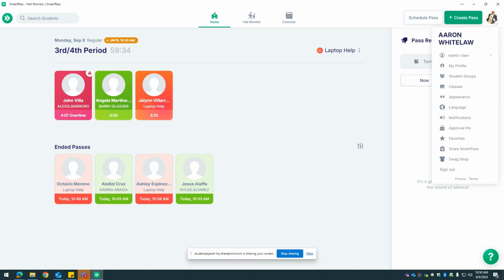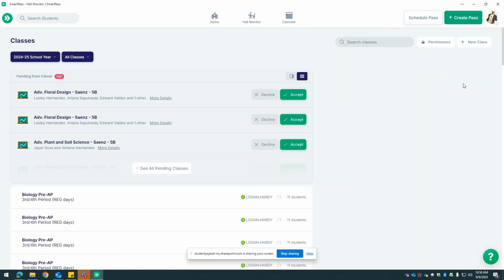Activate your classes in SmartPass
Now, Smartpass and sSchool work together! Activate your classes now!